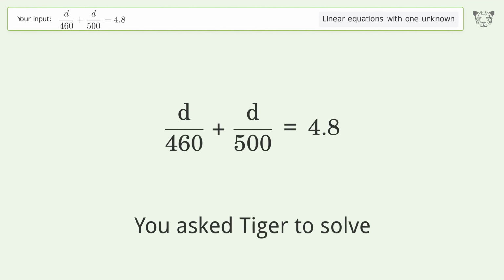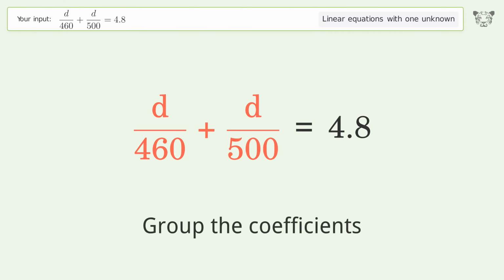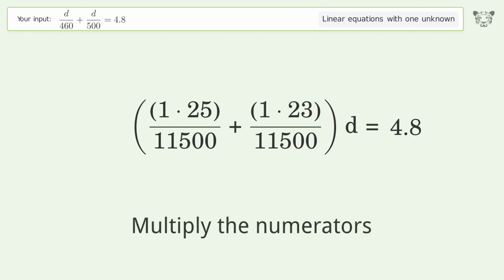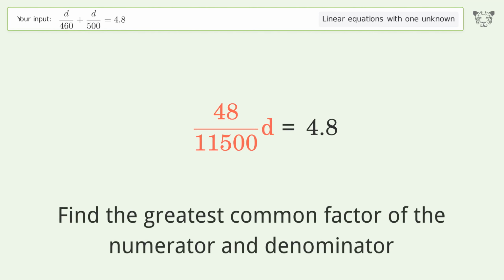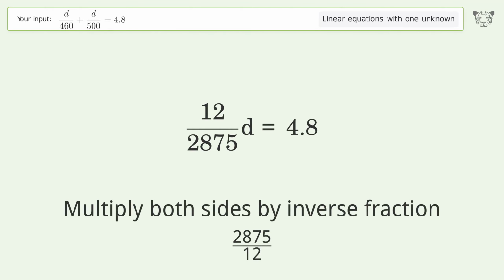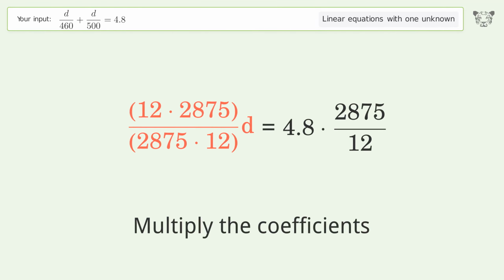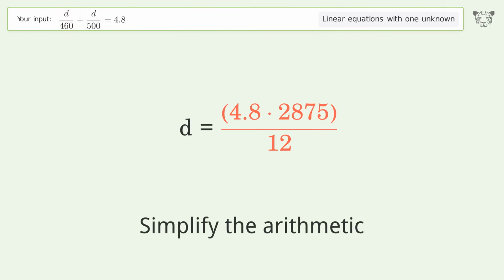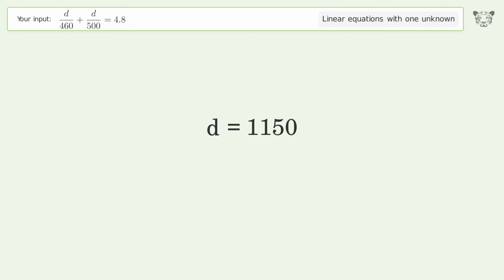Solve d/460+d/500=4.8: Linear Equation Video Solution | Tiger Algebra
Struggling with d/460+d/500=4.8? Watch our step-by-step video on Tiger Algebra to master this linear equation effortlessly.